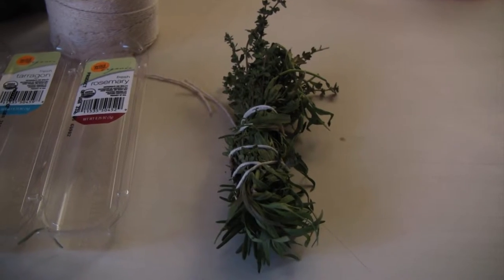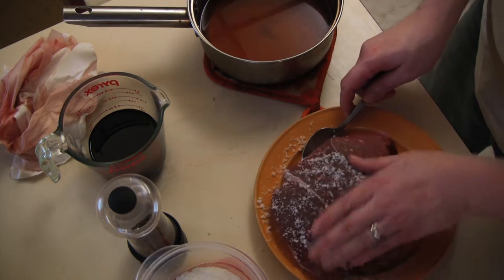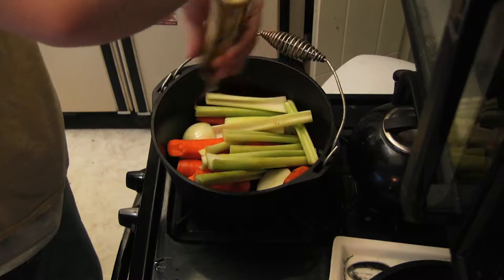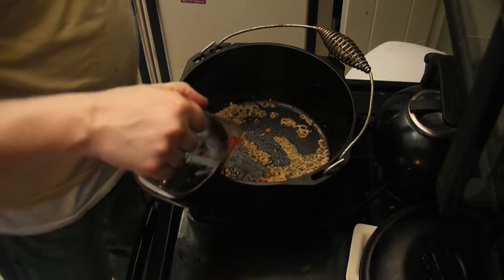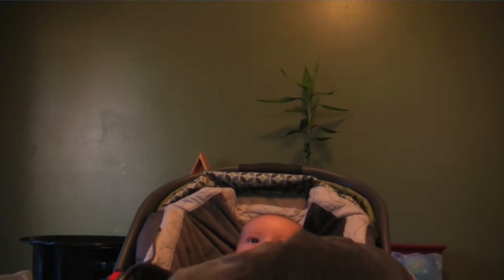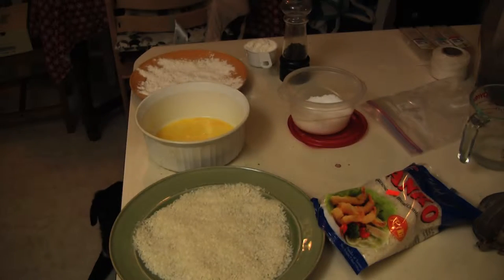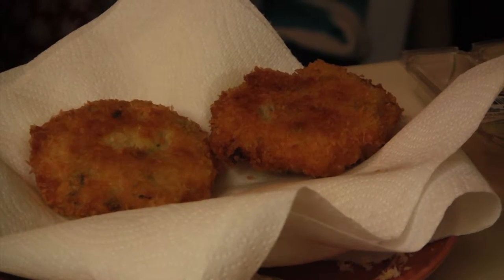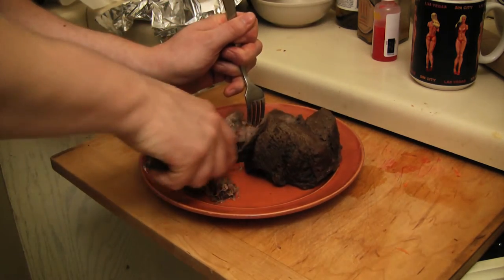roast ttk1 7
SEASON ONE EPISODE SEVEN. Today we use our leftover risotto for something else!
The recipes are bellow
ROAST